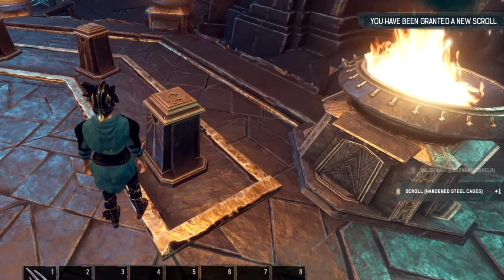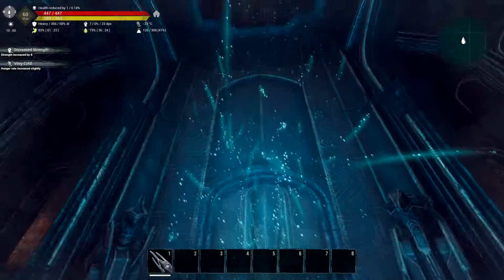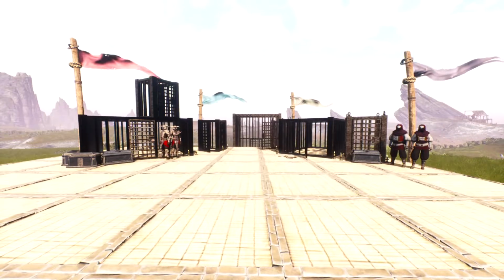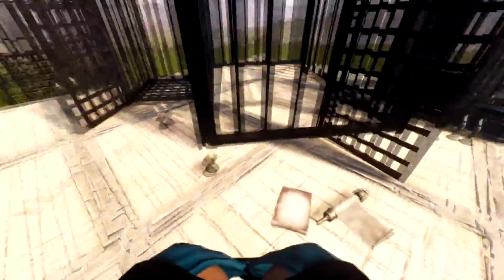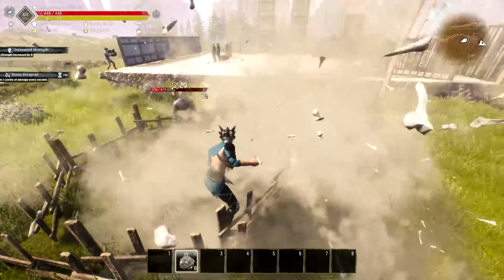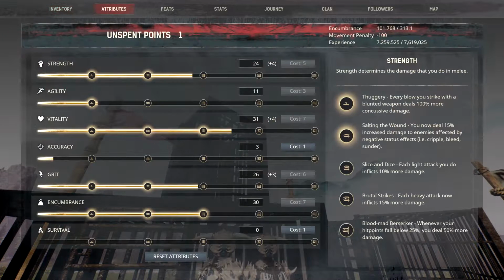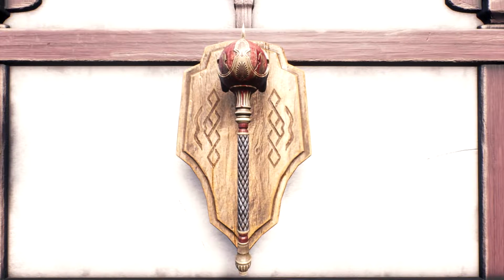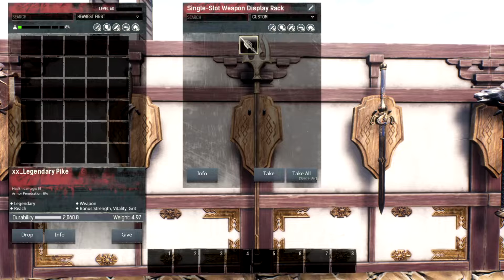FINDING OUT WHATS INSIDE THE TOWER OF SIPTAH! | Conan Exiles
☾ ⋆*･ﾟ:⋆*･ﾟ:*⋆.*:･ﾟ .: ⋆*･ﾟ: .⋆☾ ⋆*･ﾟ:⋆*･ﾟ: *⋆.*:･ﾟ .: ⋆*･ﾟ: .⋆☾ ⋆*･ﾟ:⋆*･ﾟ:*⋆.*:･
Music ♫